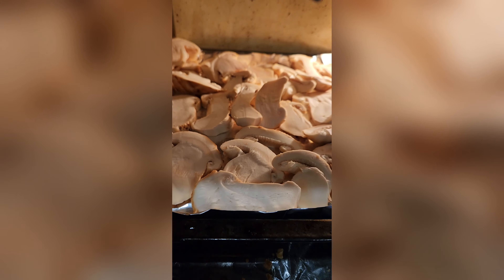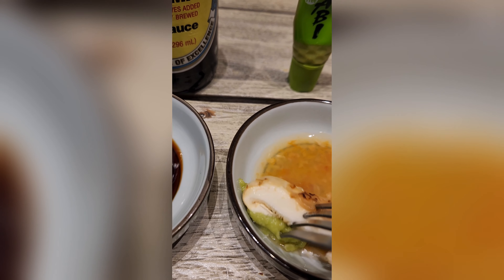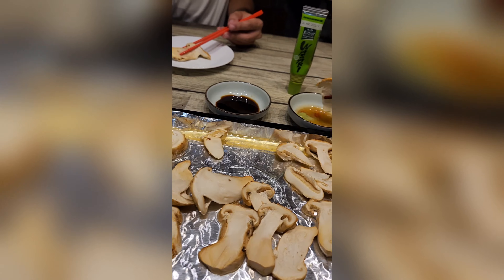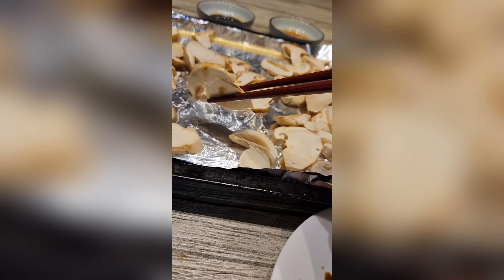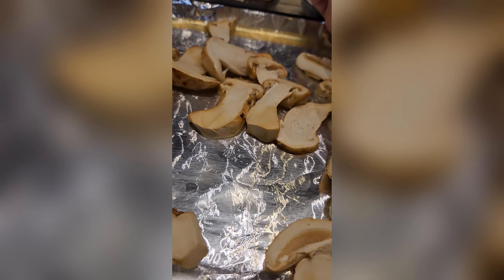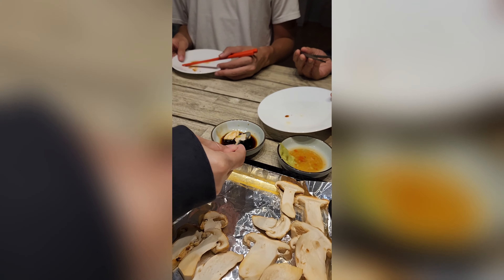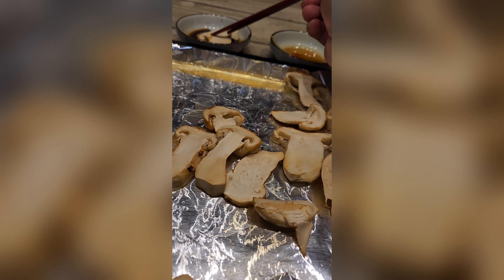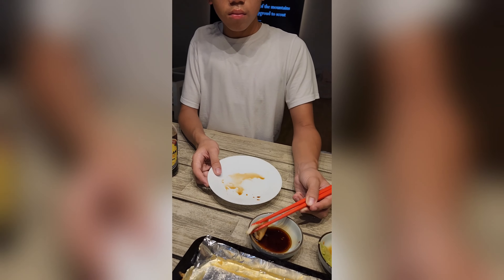Cooking up some pine mushrooms (aka matsutake)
Simple family dinner with some fresh bake  matsutake